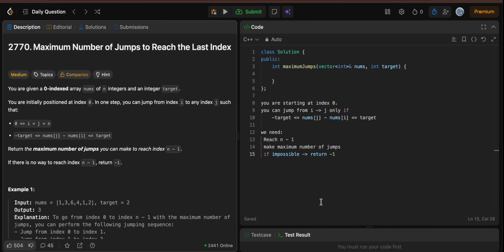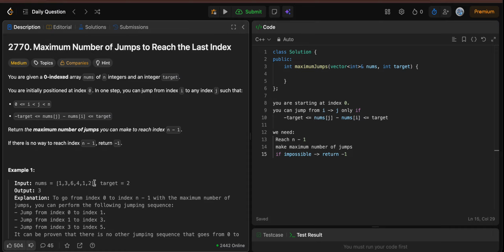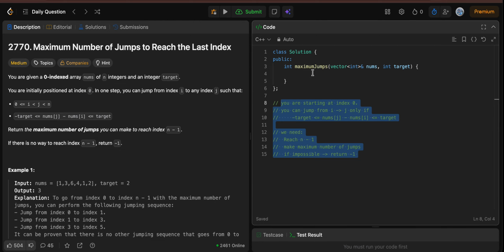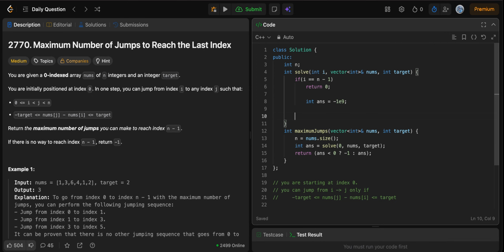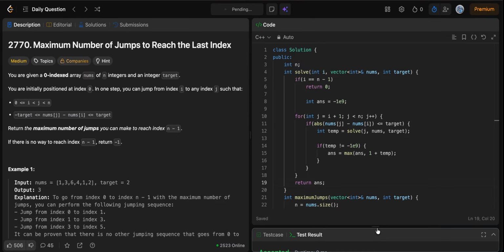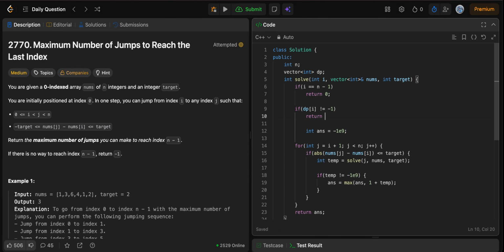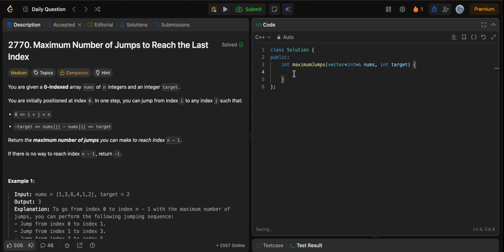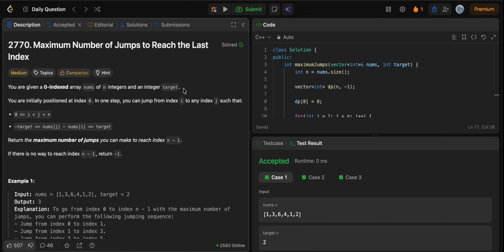LeetCode POTD 2770 | Maximum Number of Jumps to Reach the Last Index | DP Explained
🔥 LeetCode POTD 2770 – Maximum Number of Jumps to Reach the Last Index

In this video, we solve the LeetCode Daily Challenge problem:
👉 “Maximum Number of Jumps to Reach the Last Index”

We will cover:
✅ Problem Understanding
✅ Brute Force Approach
✅ Dynamic Programming Solution
✅ Clean and Optimized Code

📌 Problem Statement:
You are given an integer array nums and an integer target. From index i, you can jump to index j if:

Find the maximum number of jumps needed to reach the last index.

🚀 This video is perfect for:
• LeetCode Daily Challenge preparation
• Dynamic Programming practice
• Coding interview preparation
• DSA beginners and intermediate learners

💻 Topics Covered:
Dynamic Programming (DP), Recursion, Memoization, Array Problems, Graph-like Traversal